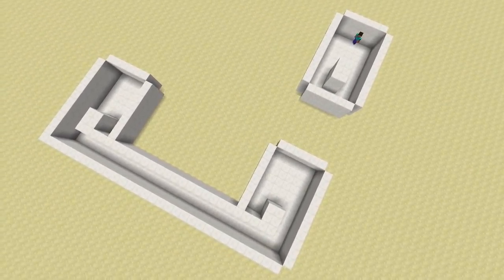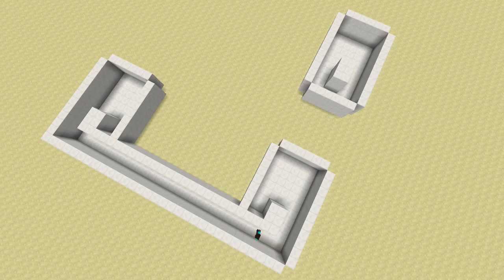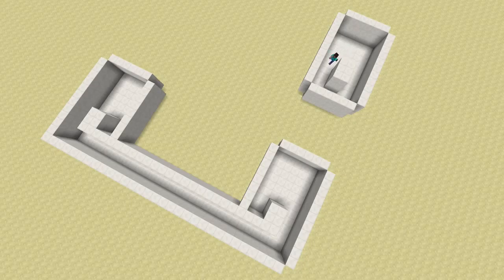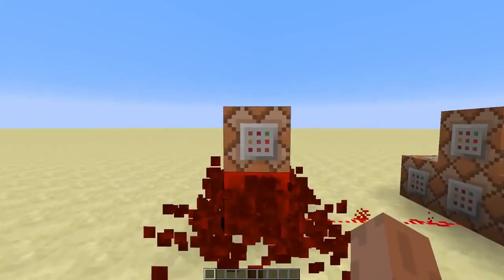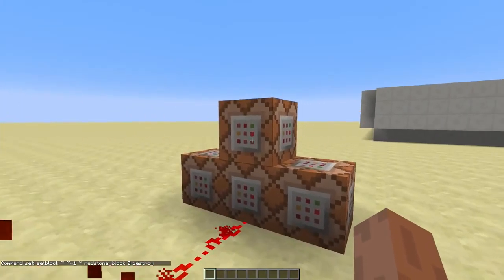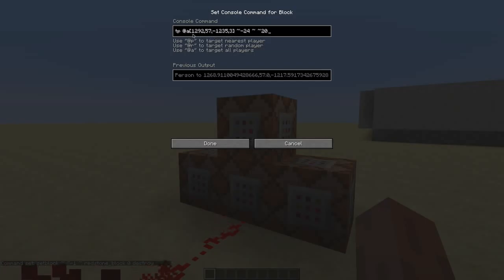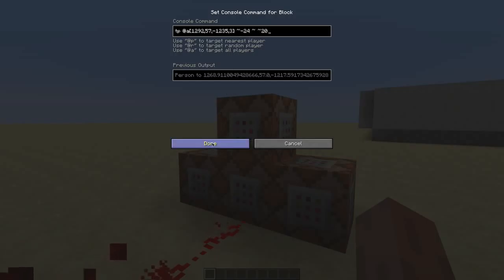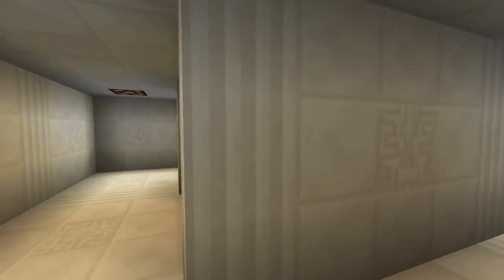Impossible hallway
Gta ipad ipod galaxy gta5 gtaiv vice city